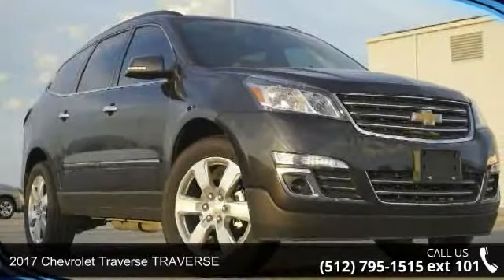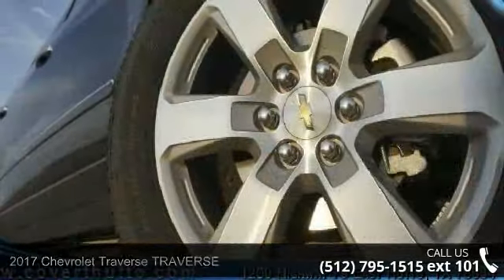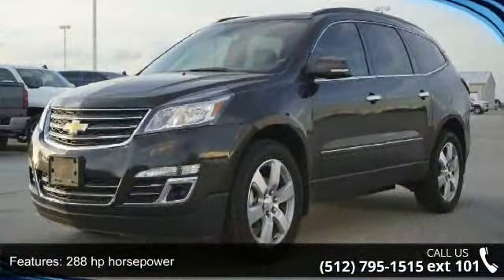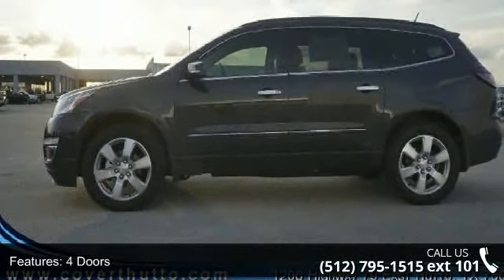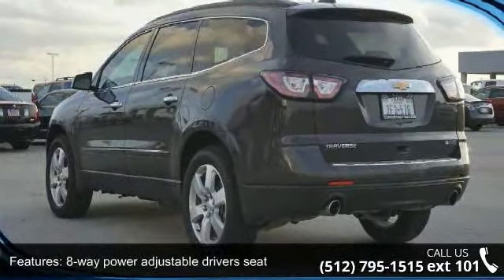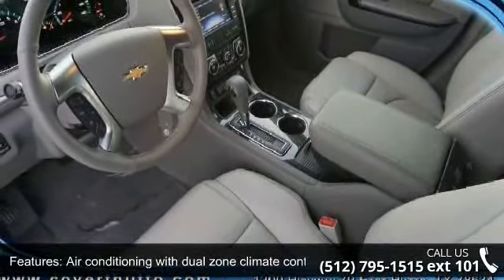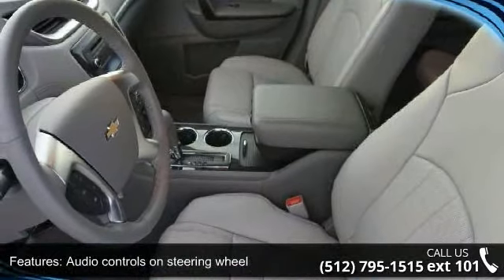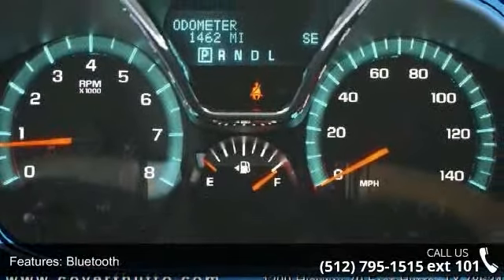2017 Chevrolet Traverse Premier - Covert Ford Chevrolet H...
*Navigation* *Bluetooth* *Heated Front Seats* This 2017 Chevrolet Traverse Premier is Tungsten Metallic with a Dark Titanium/Light Titanium W/Perforated Leather- interior.  This Chevrolet Traverse   Premier comes with great features including: Navigation System, Bluetooth, Leather Seats, 3rd Row Seating, Heated Front Seats, 6 Cylinder Engine, Power Lift Gate, Rear Air Conditioning, and Rear Spoiler . Buy with confidence knowing Covert Hutto has been exceeding customer expectations for many years and will always provide customers with a great value!